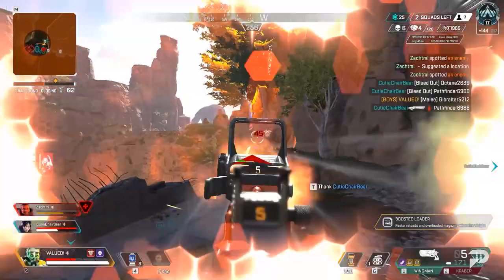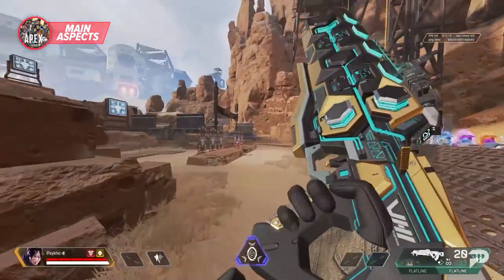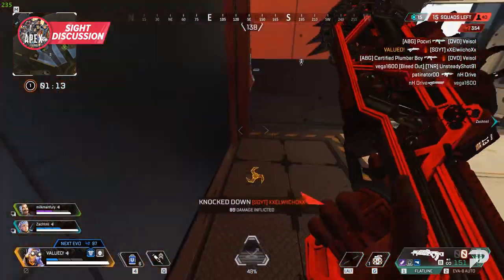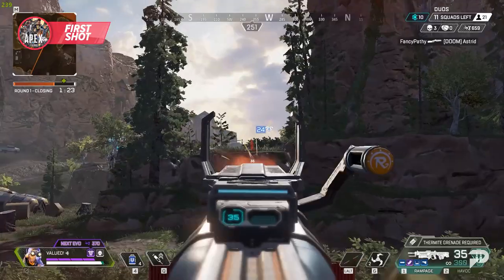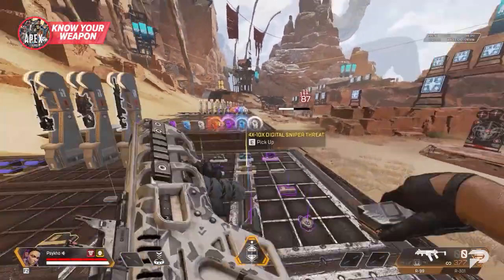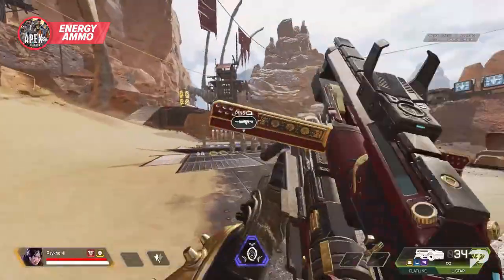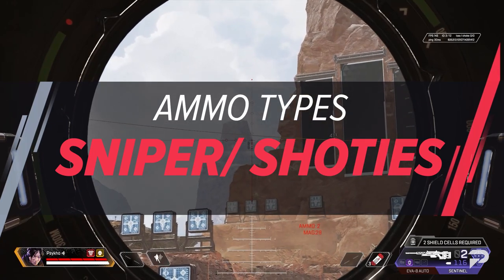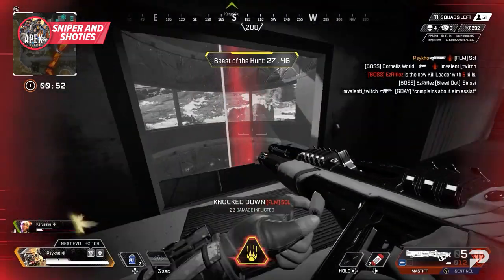STOP MISSING SHOTS IN APEX! (Apex Legends Gun Guide - Tips & Tricks to Hit Your Shots)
Frustrated with missed shots costing you crucial fights in Apex Legends? Say no more. Dive into our definitive gun guide, brimming with tips and tricks to tighten your aim and hit your mark every time. From weapon-specific advice, recoil control techniques, to the secrets of tracking moving targets, we cover all the bases to ensure you're landing shots consistently.